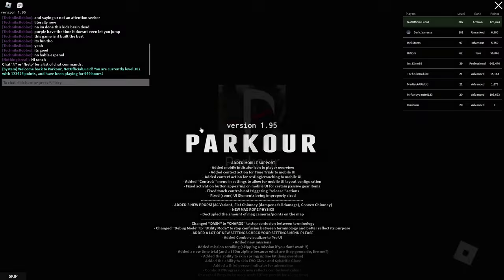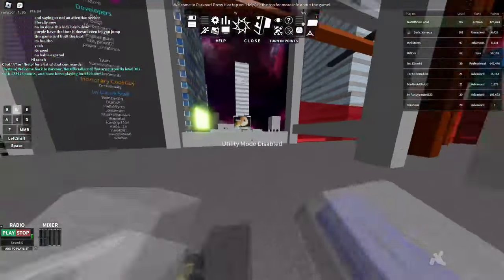yes another test lol (gibbe feedback)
btw, here is my stuff :)
My mouse!

My keyboard!

My mouse pad!

My microphone!